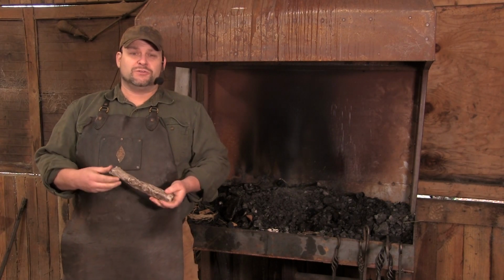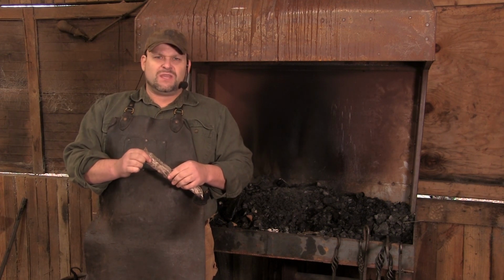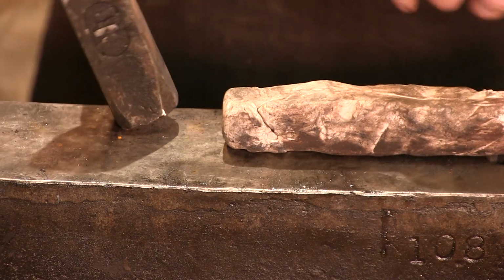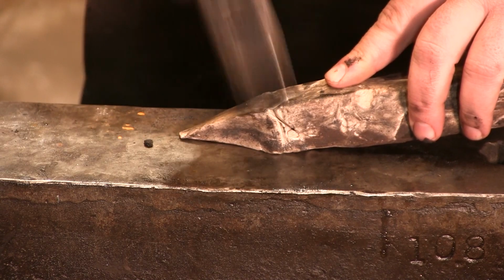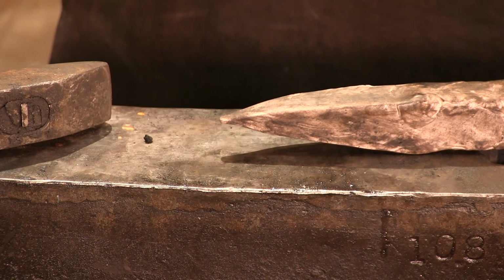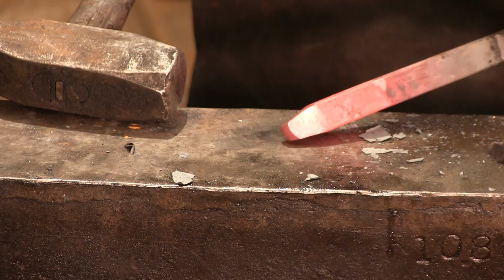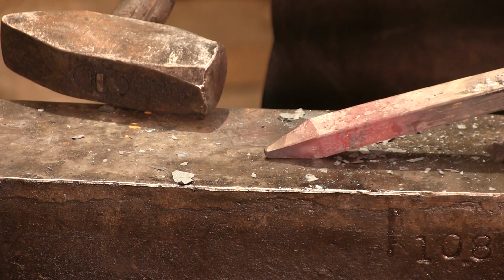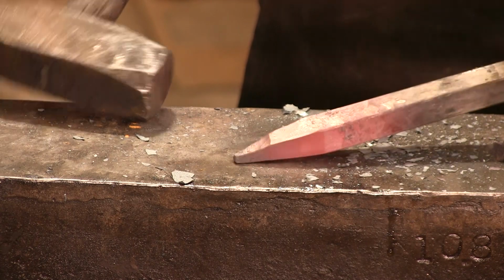Forging A Blacksmith: How To Forge A Taper (#6)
One of the most basic skills out there is making a proper taper. This video shows you the best trick to make them!

Trent's New Book on Basic Blacksmithing "Trenton's Guide To Love, Riches, And Blacksmithing" available on TrentonTye.com!